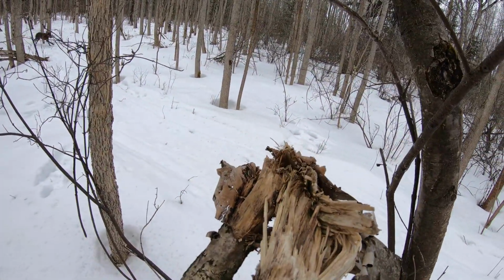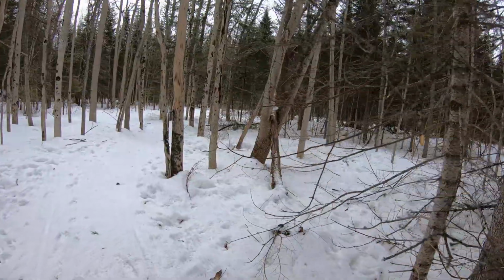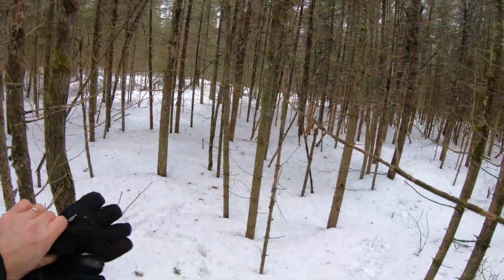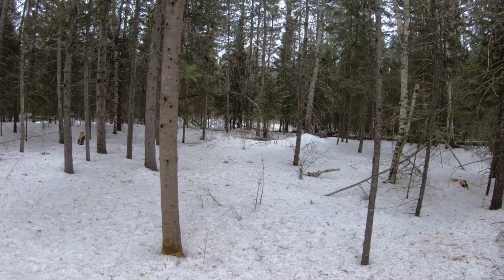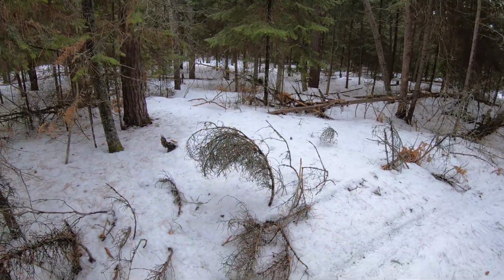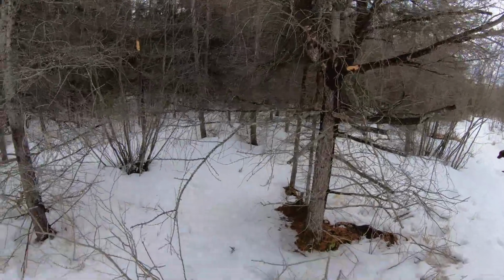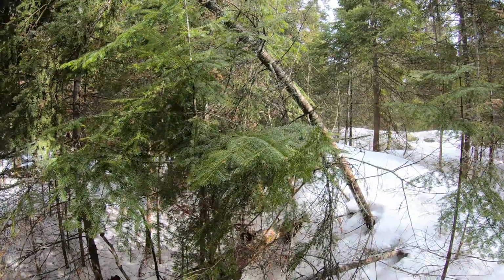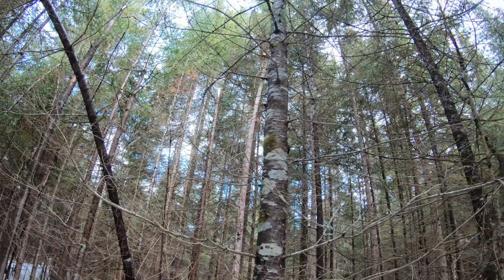My Bigfoot Story Ep. 48 - Stick Structures and Other Signs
Today lets take a walk and check the 90 acre trail for stick structures. Anything bent over, broken or funny looking I'll show you. You guys decide. Is this stuff natural or is there more to it. The last find of the day was the most interesting to me. Because its where Gage freaked out last week and its just kind of weird.